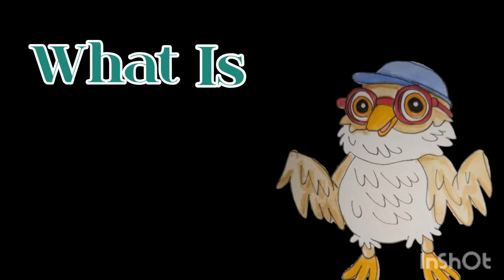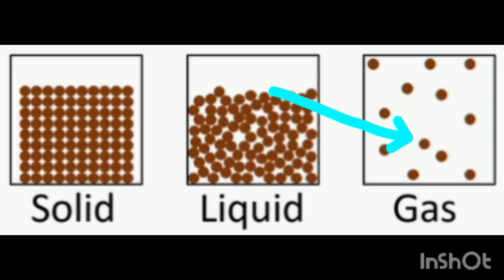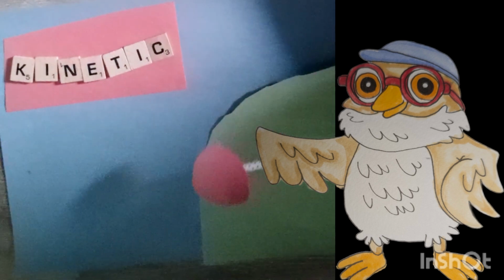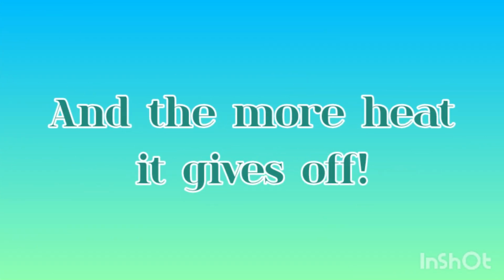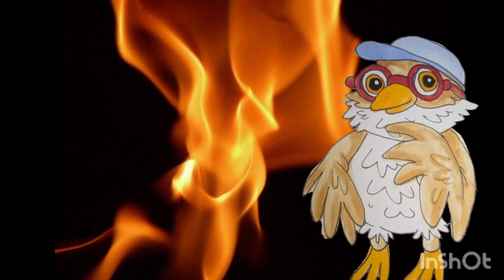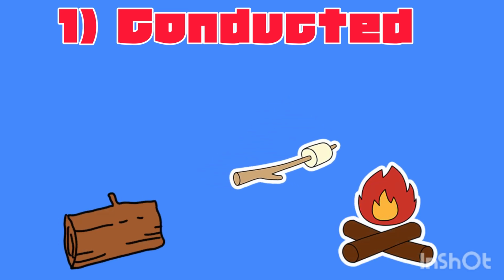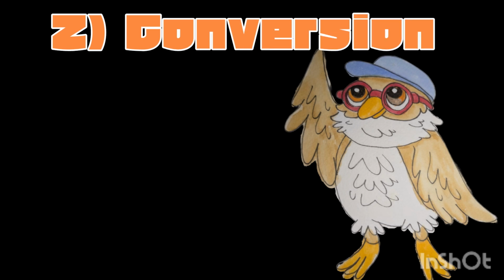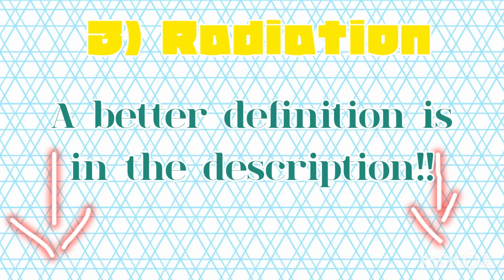Heat!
In this video Sam unfolds the world of heat because that is the unit he is doing in science class right now.

Photo credits:
Direct fireplaces
Spectrum news
Me
Mayo clinic

-Sam